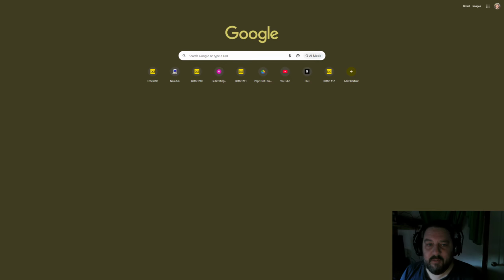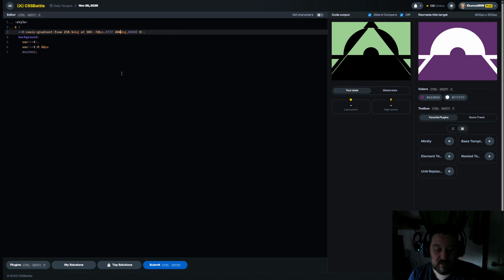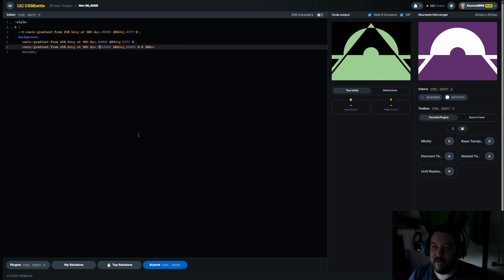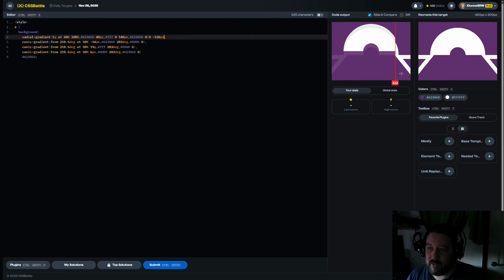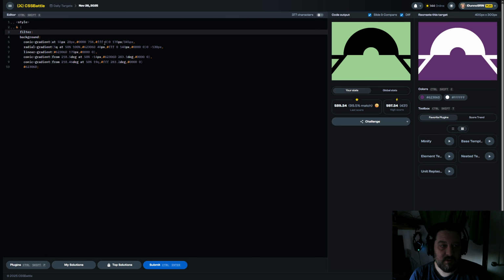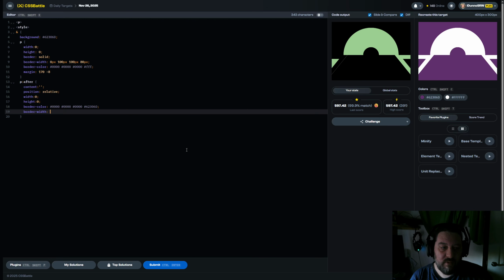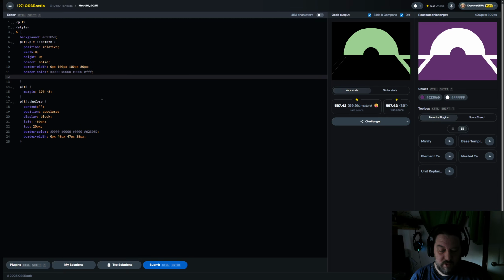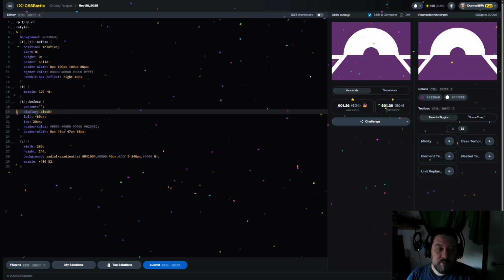CSS Battle 2025-11-26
A solution to today's CSS Battle. (This solution is terrible, for a better solution)

0:00 Failed Solution 1
28:32 Solution 2
49:27 Bye!